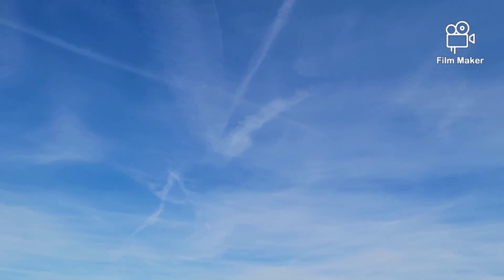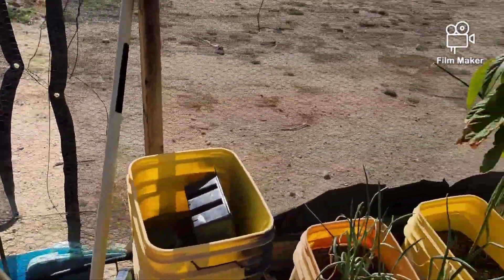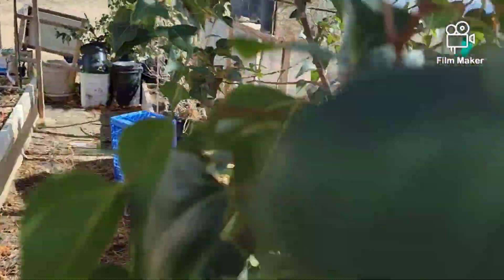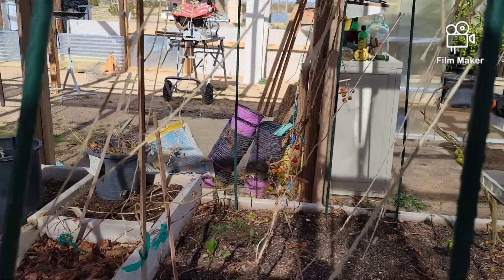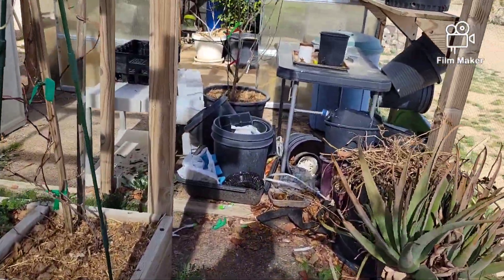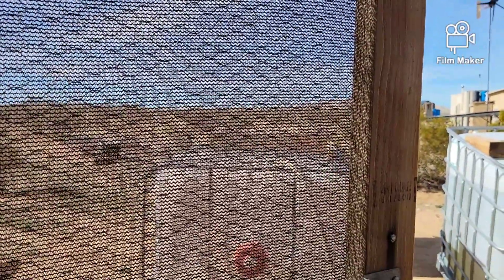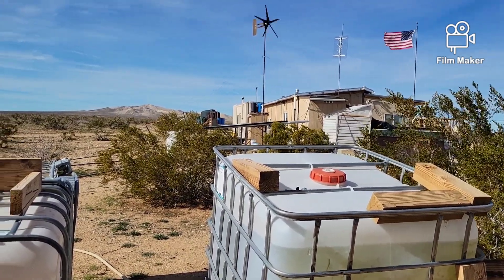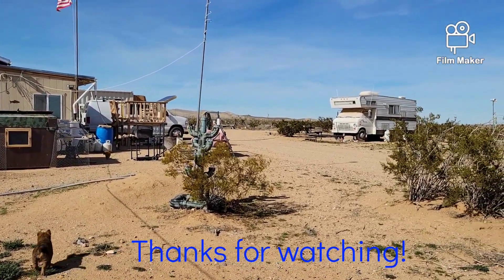FREE S24+ Smartphone? Jan. 28, 2024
How I got a free Samsung S-24+ from Verizon.